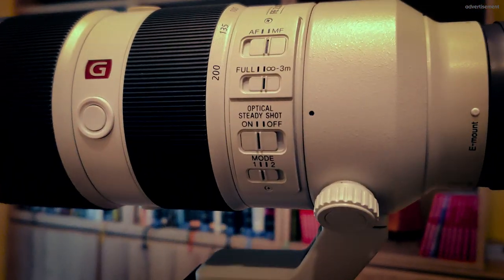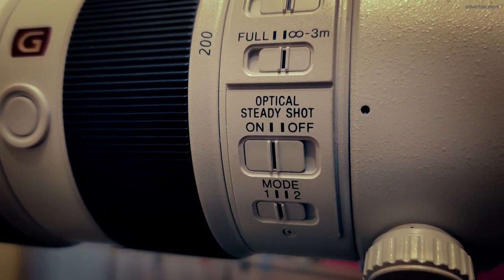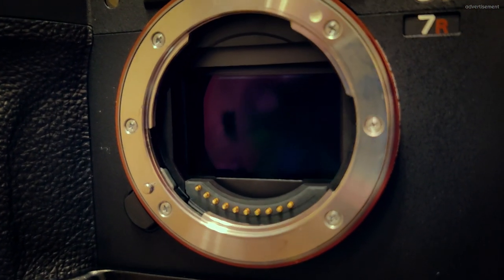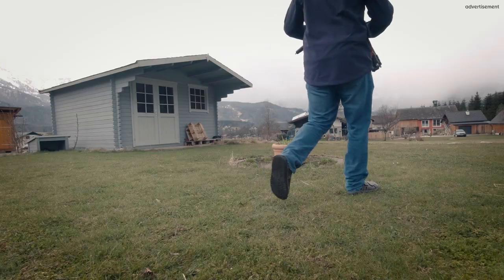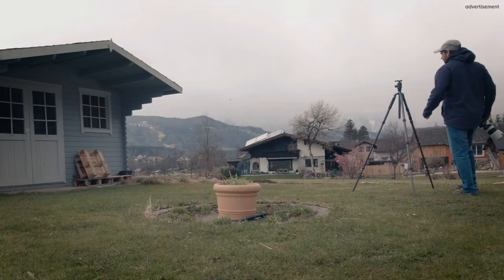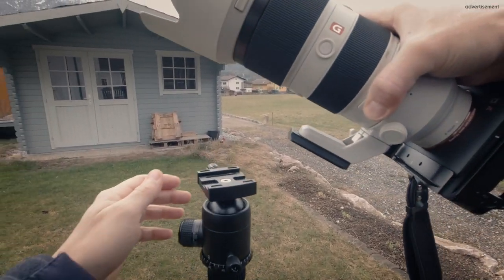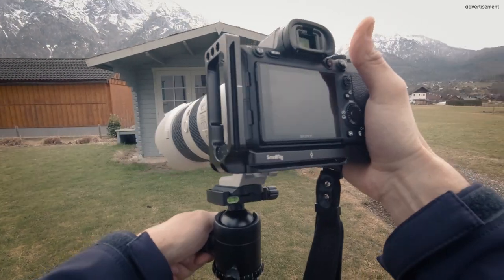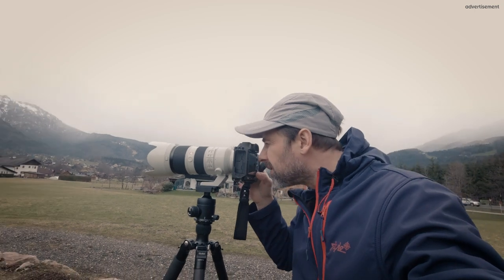Should you use Image Stabilization in Landscape Photography?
"Always turn off image stabilization when you put your camera on a tripod" - that's a golden rule in landscape photography since image stabilization was invented. But is it with the technology of today still necessary always to turn it off when we use a tripod?
I tested this for you and tell you when I use image stabilization for my landscape photography.

► Location:
Austria/Salzkammergut